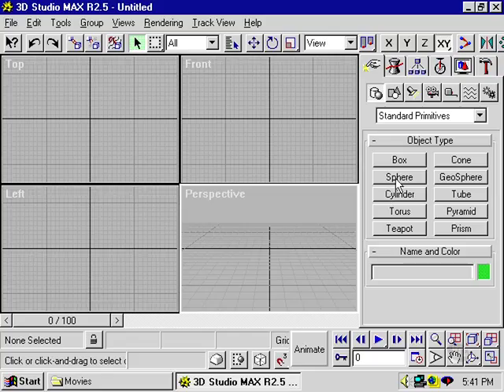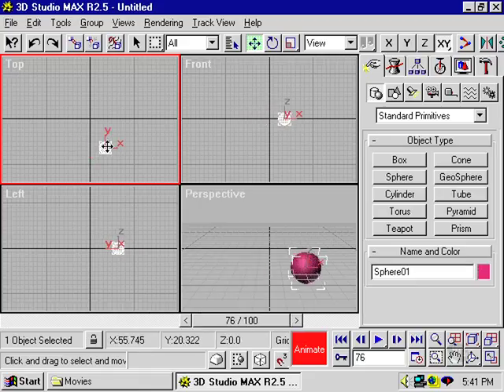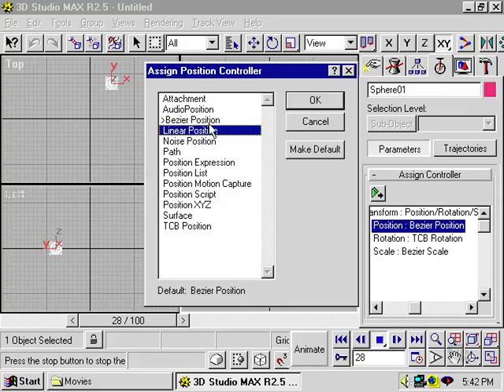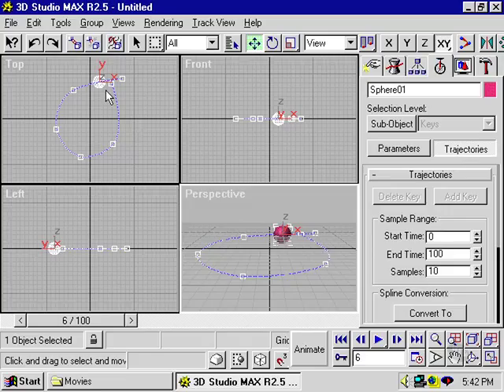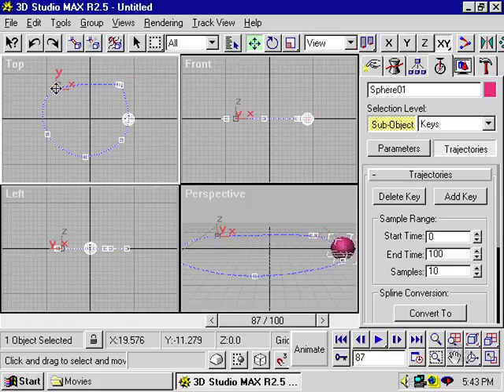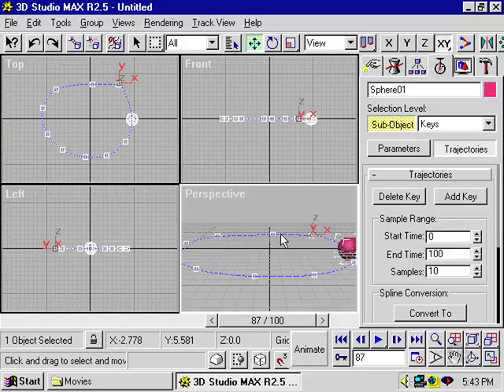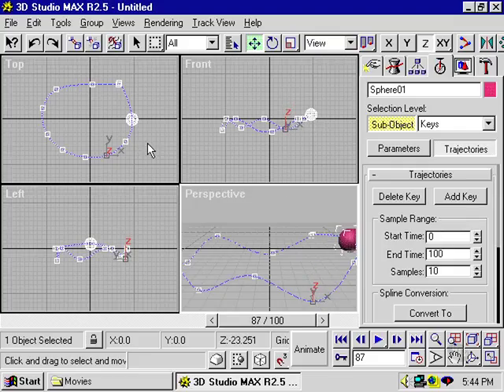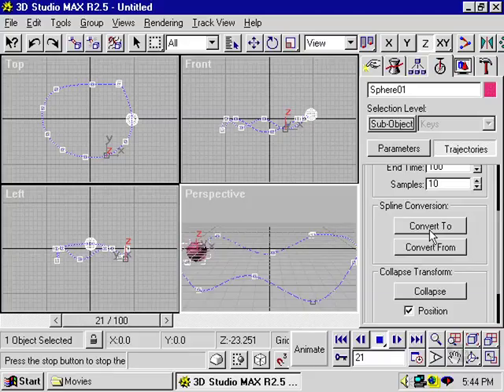160 Using Trajectories